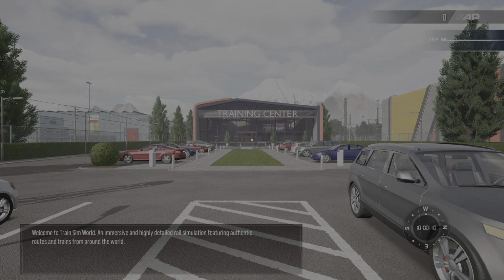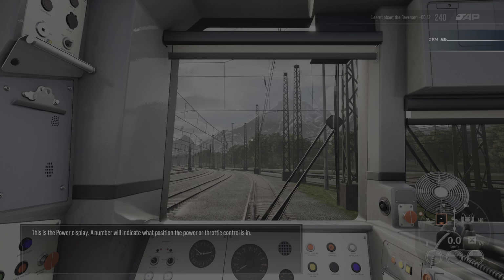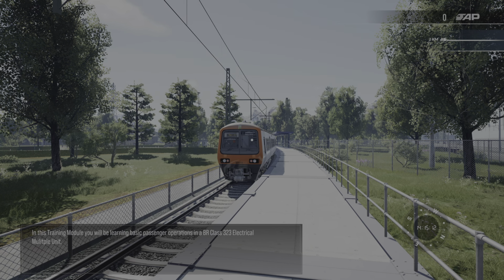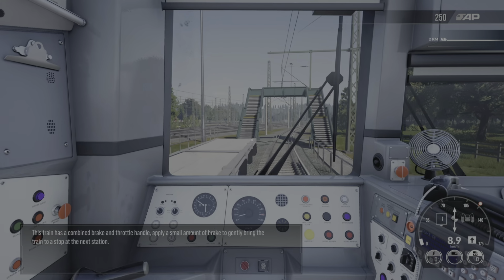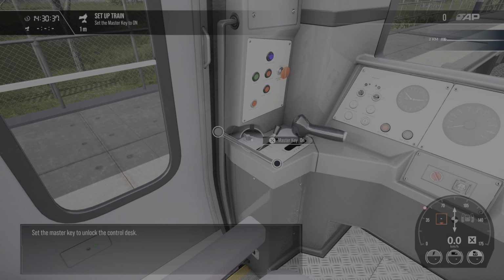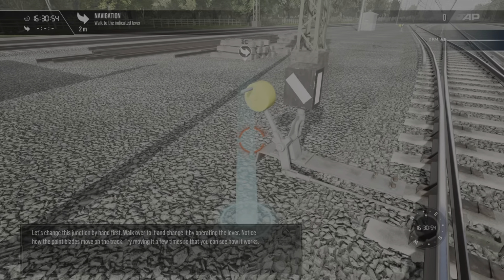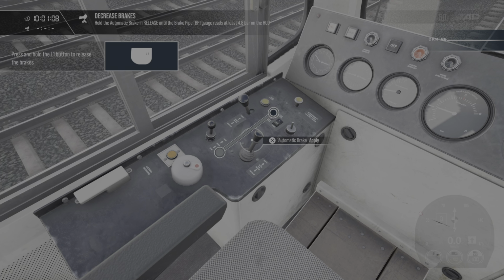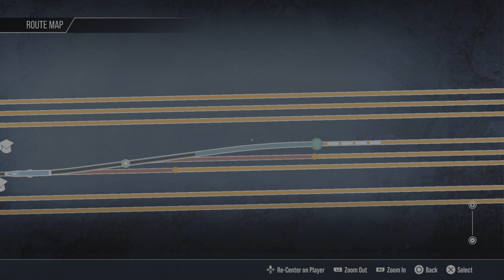Train Sim World 4 Training Centre Introduction PS5 gameplay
This is a Train Sim World 4 gameplay video of the training centre introduction on PS5